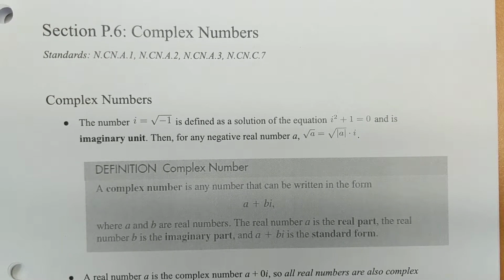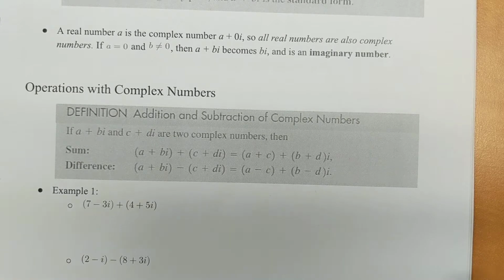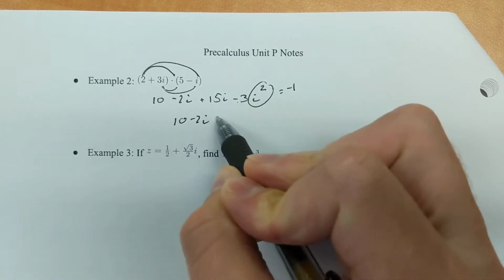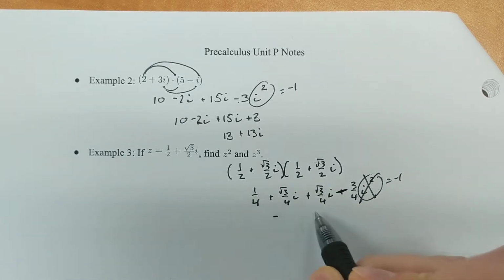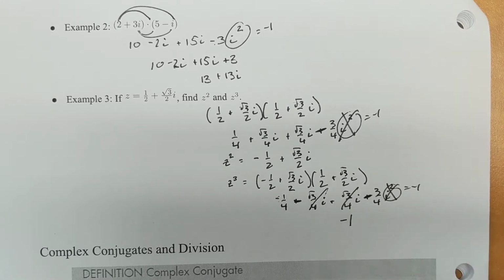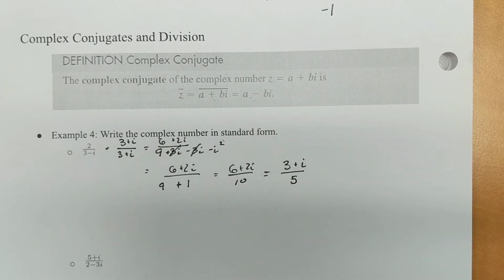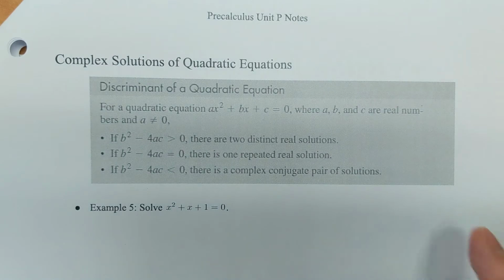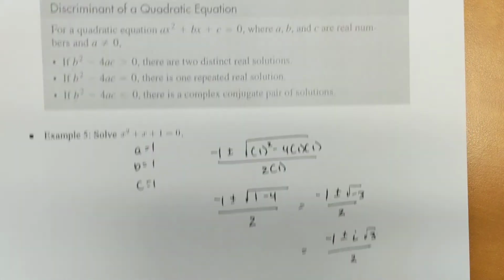Precalculus Section P.6